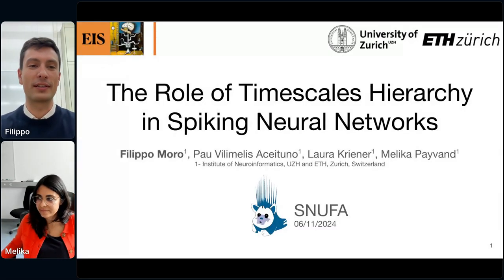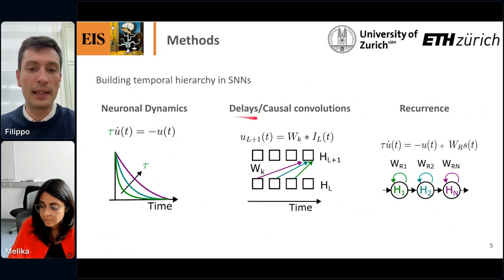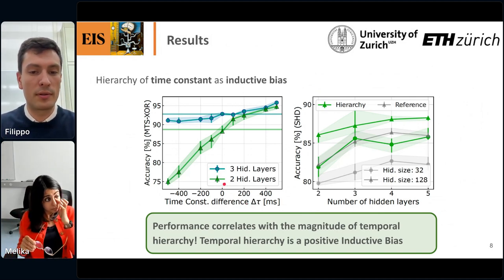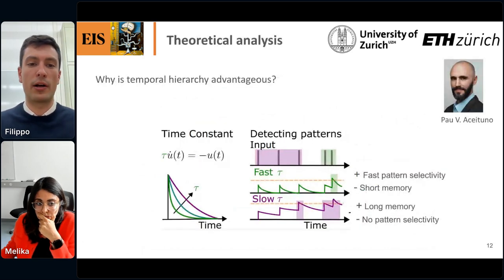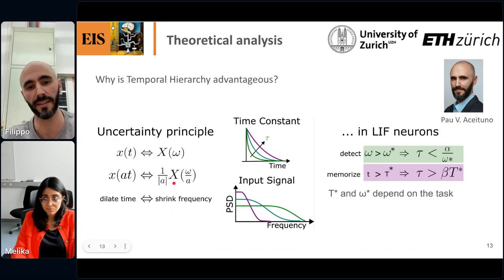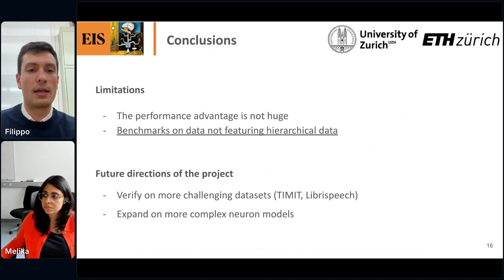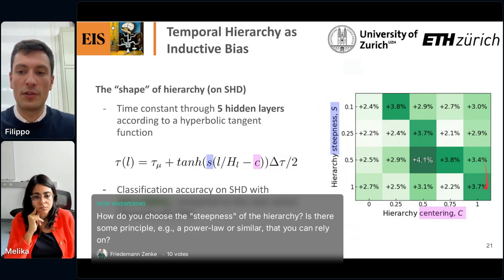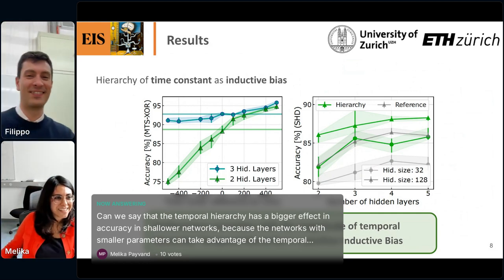Filippo Moro - On the role of temporal hierarchy in Spiking Neural Networks